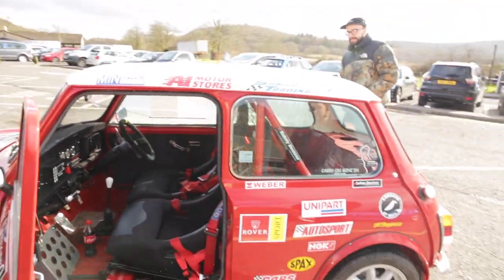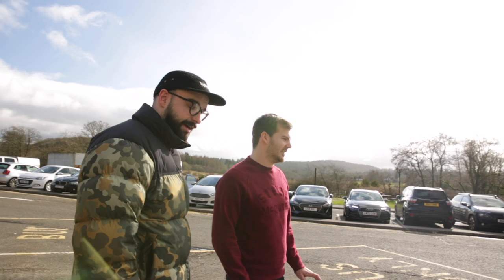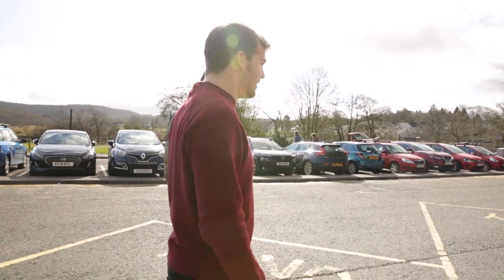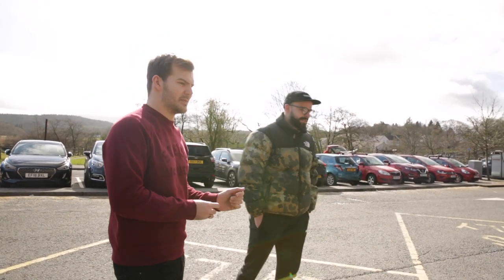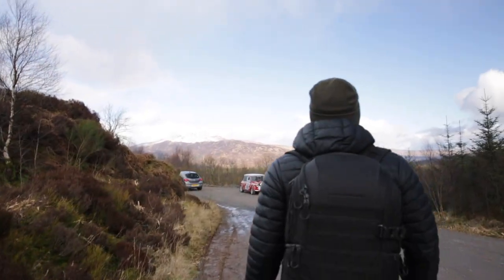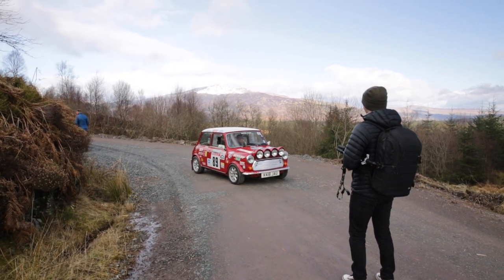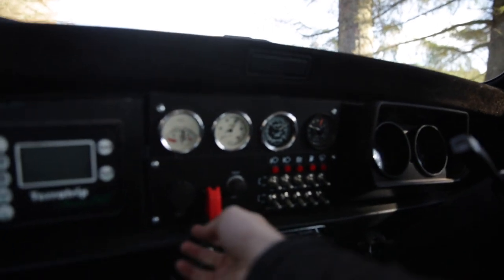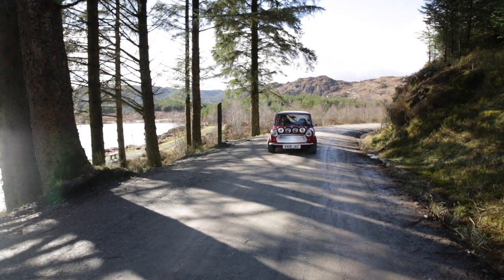We shoot a Mini Rallye | S2 E01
We welcome back KICTV for a second season! In this episode we take Andy Giles' Mini Rallye 'Off The Beaten Track', heading up the famous Duke's pass.